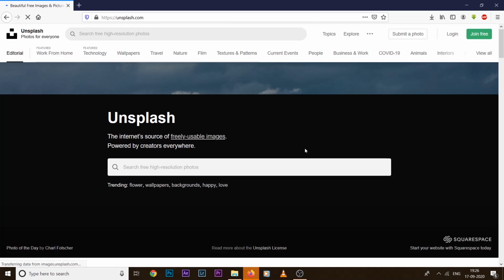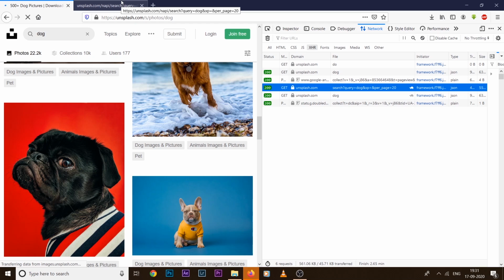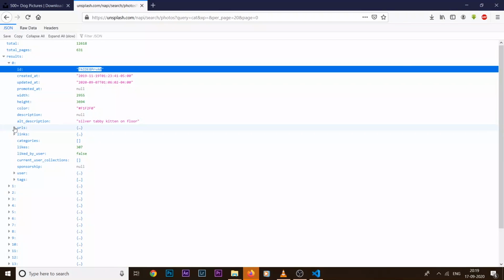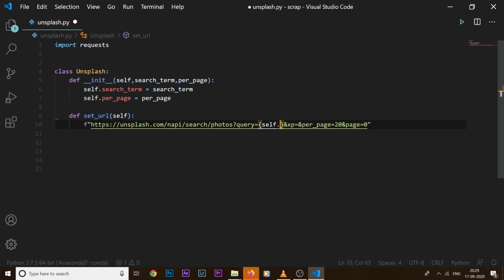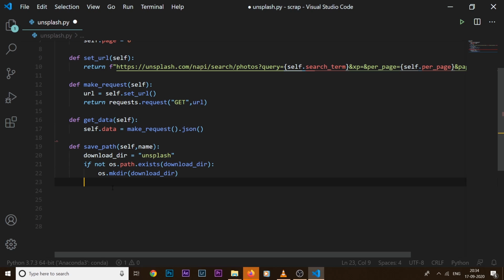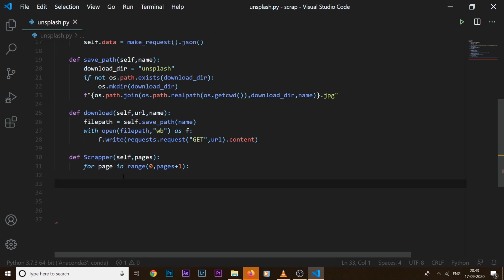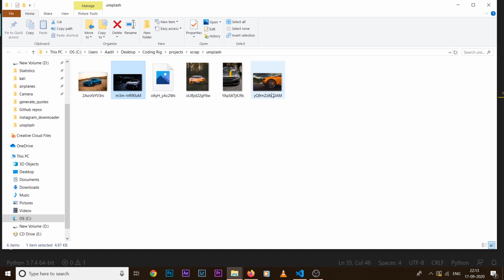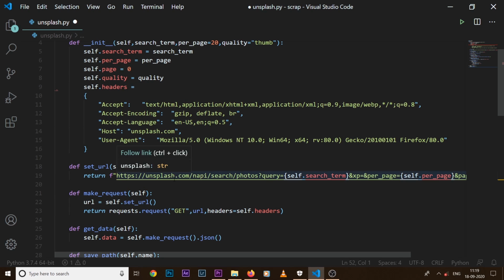Scrape Dynamically loaded websites with python | python webscraping technique 2020 | python project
Scrape Dynamic websites (populated or rendered with javascript in real time) with python.

in this video ill show you a technique that i use to scrape dynamically loaded websites in python with just requests library we dont need to use Beautiful Soup or selenium.
if you have a little bit experience with webscrapping in python that you might know that we cant scrape dynamically rendered javascript websites with requests or beautiful soup we can use selenium but that will open a browser window on our screen so in this video ill show u a way we can scrape a dynamic website with python